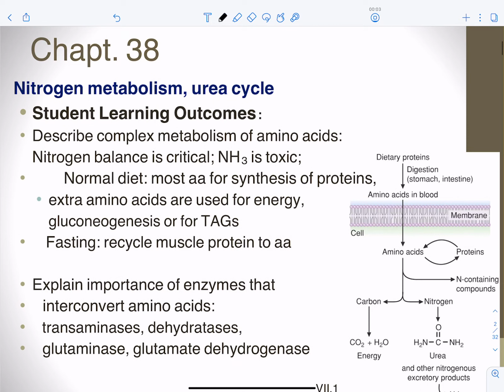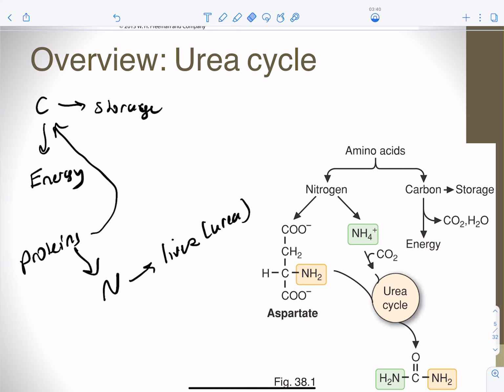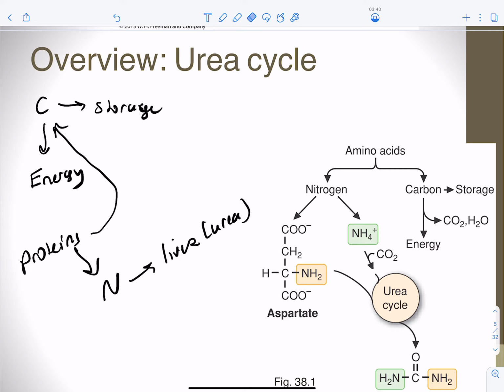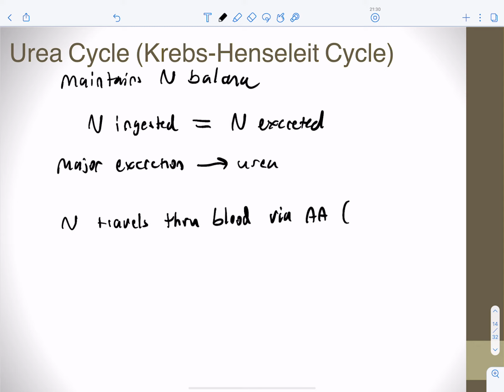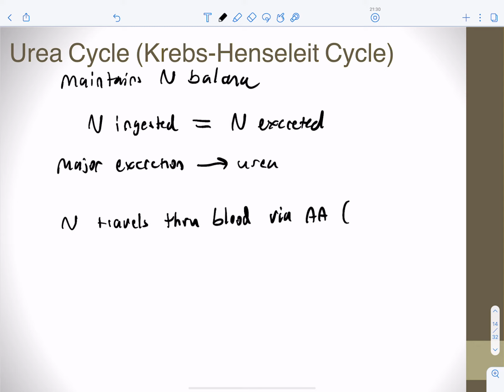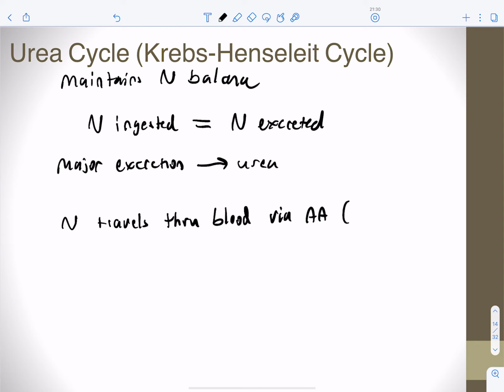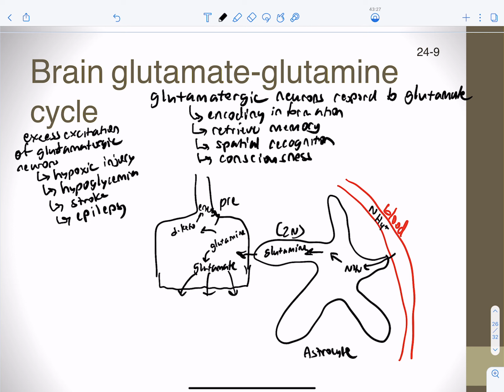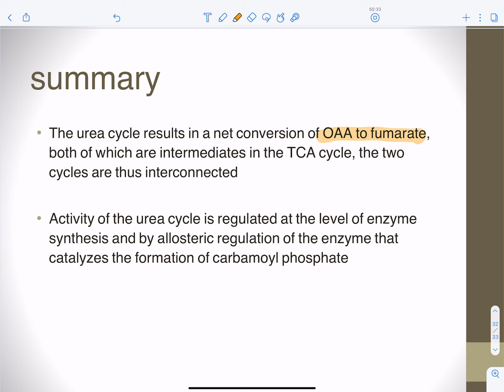Lecture 12 Urea Cycle